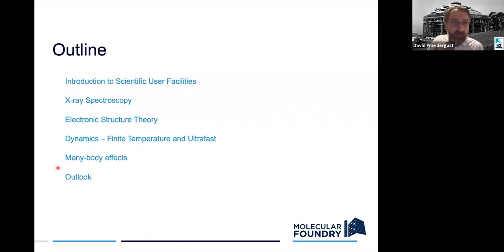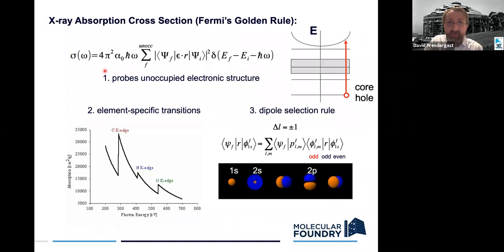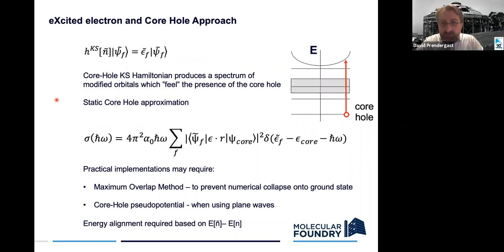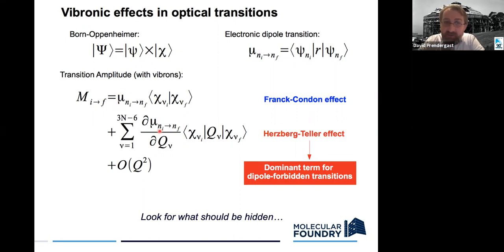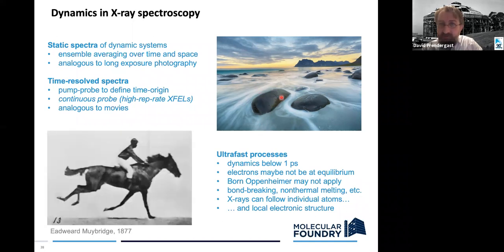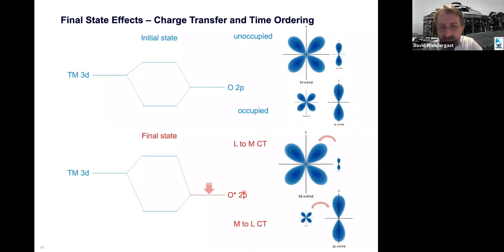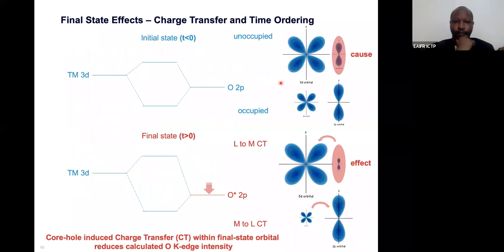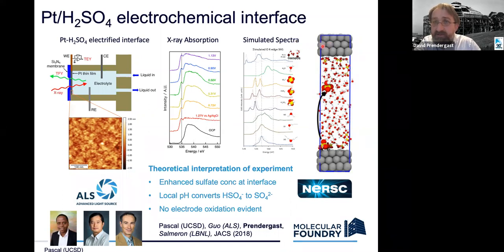X-ray Spectroscopy as a probe of electronic structure by David Prendergast, Berkeley Lab, USA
EAIFR CMP Seminar
Title: X-ray Spectroscopy as a probe of electronic structure
Speaker: David Prendergast, The Molecular Foundry, Berkeley Lab, USA
Date/Time: Thursday 11/Feb/2021 at 16:00 HRS (GMT+2)

Abstract:
X-ray spectroscopy is a widely used tool to explore the properties of
matter by inducing excitations using high energy photons – typically with
hundreds or thousands of electronvolts. From the perspective of electronic
structure, it provides access to the nominally inert inner-shell or core
electrons of atoms and uses their strong localization to reveal the local
electronic properties of the excited atom defined in part by its
surroundings – in a molecule, a crystal, a molecular liquid, etc. As such,
X-ray spectroscopy is an excellent means of validating electronic structure
theory. In this talk, I will describe how one can begin to simulate X-ray
spectroscopy using density functional theory (DFT). Surprisingly, this
ground-state, mean-field theory can accurately describe excitations of
inner-shell electrons... provided that we apply an intuitive approach that
leverages its strengths. We will focus primarily on excitations of 1s
electrons (so-called K-edge spectroscopy) and X-ray absorption. We will
also briefly discuss the potential for expanding this research in many
appealing directions (ultrafast science, quantum materials, batteries,
...). Ultimately, you should understand how your own (relatively) simple
electronic structure calculations can support or define cutting-edge
measurements across the world.